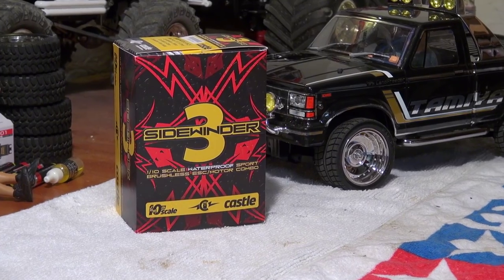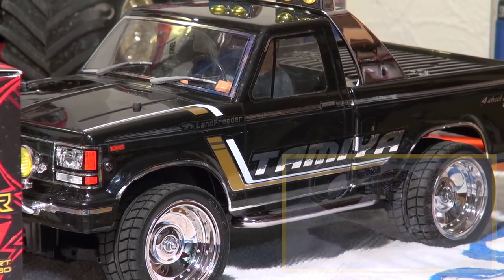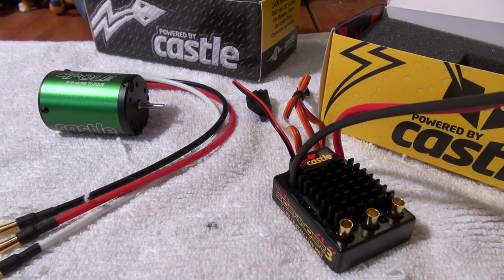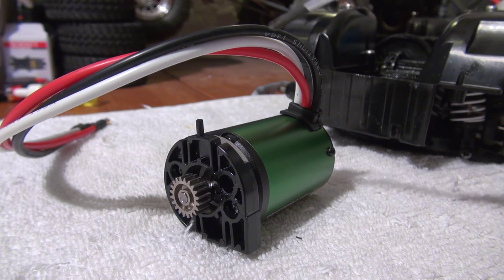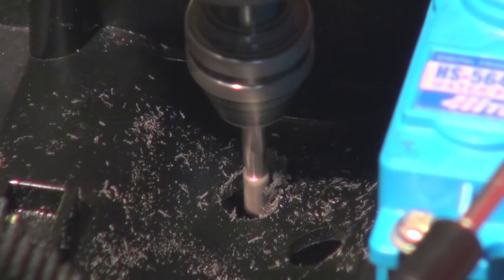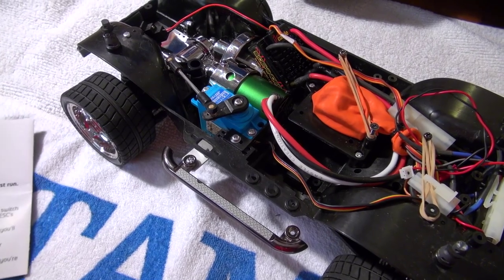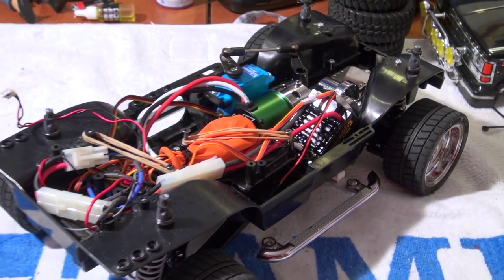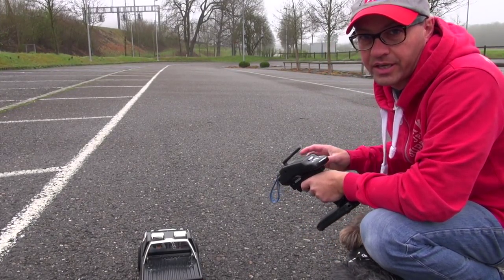Tamiya CC-01 SIDEWINDER 3 upgrade - Is this the fastest CC-01?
After the lowering kit, I install another upgrade on my CC-01 chassis. The Sidewinder 3 brushless combo with 4600kv motor from Castle. The result is more then good and perfect for a CC-01 with a street setup!